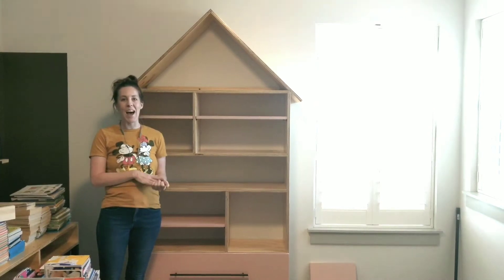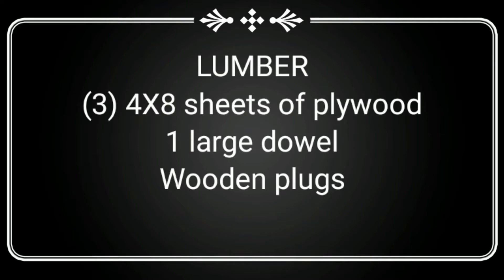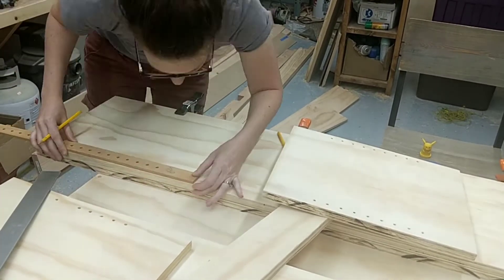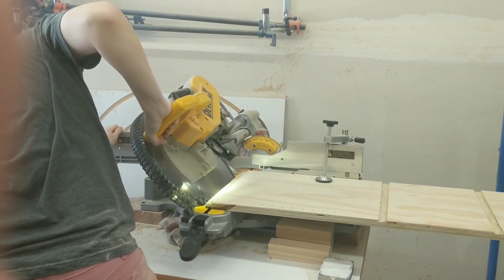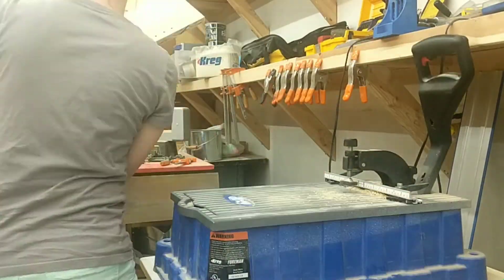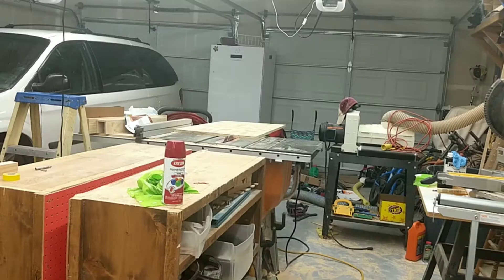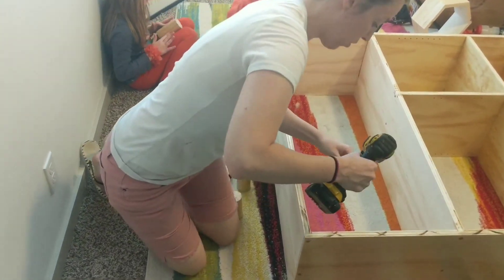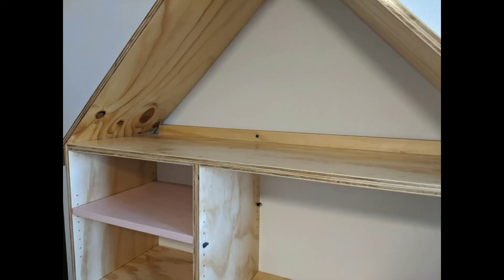DIY House Bookshelf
This was a fun way to incorporate a bookshelf into our playroom/homework room. The housetop adds a little playfulness without being too childish. The drawer along the bottom is great storage for games, toys, or stuffed animals. And the adjustable shelves make it super versatile. I hope you enjoy the video!

This was a big project, but you can scale it to whatever size you'd like. I had Home Depot cut 2 sheets of plywood into 13" strips which saved me time and hassle.

POWER TOOLS